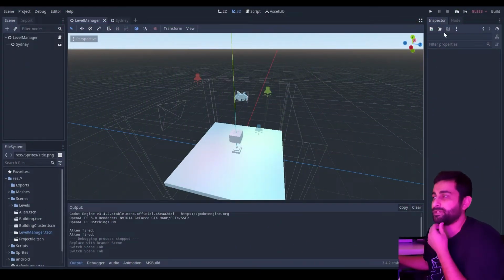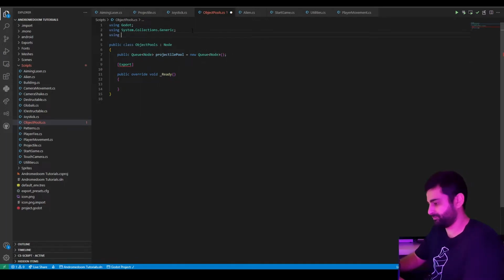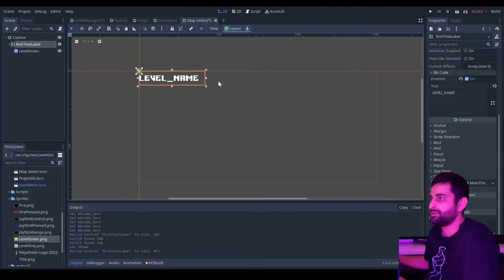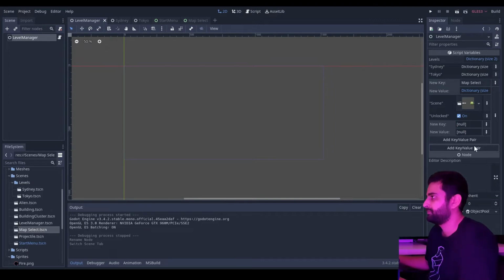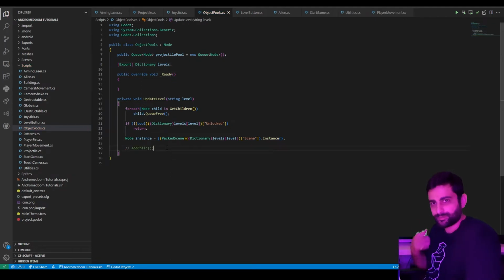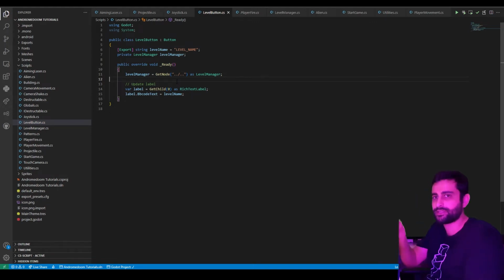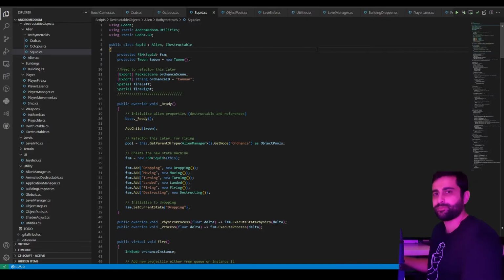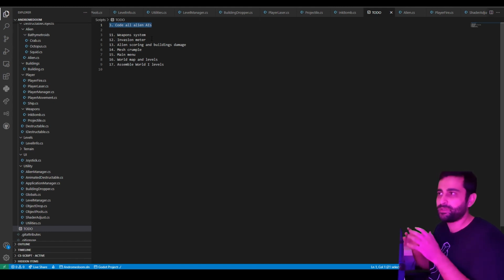UI & Changing Levels in C# Godot [Andromedoom Dev Log 9]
👾Welcome to the Andromedoom dev logs!
In episode 9, I'm showing you how I implemented the level selection system using dictionaries with the scene changing function, and simple instantiation of packed scenes.
In the vlog, I will be showing the progress on the alien AIs. I had coded three at this point, the Crab, Octopus, and Squid, the original case from Space Invaders!
I hope you enjoy this video series and stick around for the game's development! 👋

⏱️ Timestamps:
0:00 Intro
0:50 Summary of the project so far
1:30 Creating the title screen
2:35 Scripting - Using the ChangeSceneTo method
3:35 Scripting - Level selection
4:15 Storing levels and their data in dictionaries
6:05 Creating the level selection screen
7:50 Scripting - Level selection button to update label
10:20 Scripting - Changing levels using the dictionary and instantiation
14:30 Scripting - Level selection buttons to change scene
16:40 Conclusion on tutorial
17:05 Dev log - Animations, camera tracking, projectiles, armour system
21:00 Dev log - Next steps

📻 Addenda:
1. Correction: You should check if the level is unlocked BEFORE clearing the children underneath the Level Manager, for obvious reasons...
2. Don't use the "Button" node, use "TextureButton"! This way you can add textures for the button states (e.g. normal and pressed) and not have to worry about removing the background with themes.
3. Best to use "pressed" instead of "button_up" for the signals, since "pressed" can activate in different modes.
4. Sometimes you might get errors when loading levels via instantiation under the level manager. This can happen because the level is instantiated with all its associated "Ready" functions called BEFORE the other level assets are cleared under the level manager. If this is happening to you, try using CallDeferred("add_child", instance), instead of AddChild(instance) directly.

🎶 Music tracks from:
- So.Lo x Goson - QuietPath
- Provided by Lofi Girl